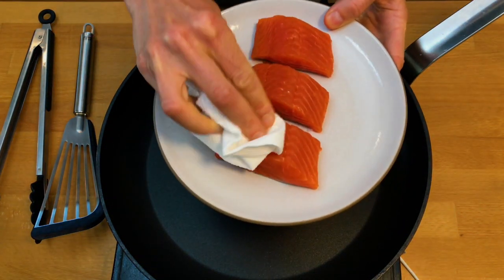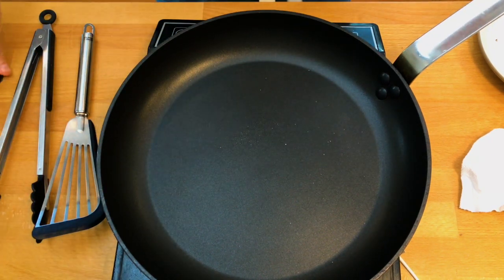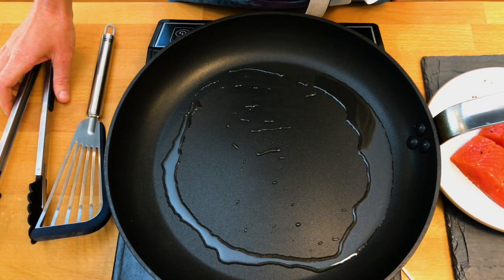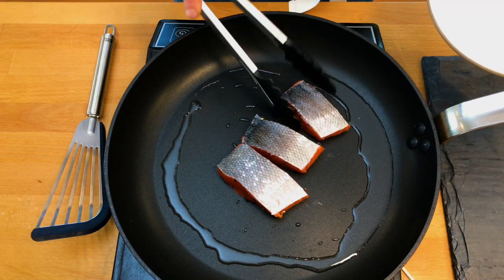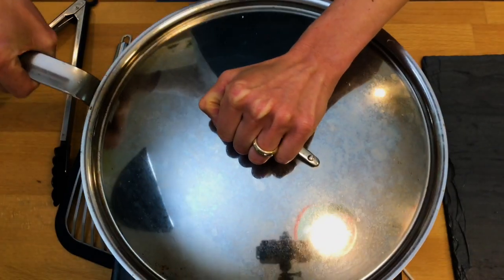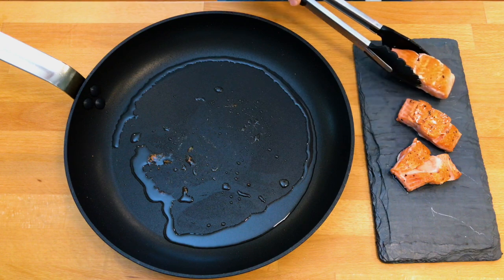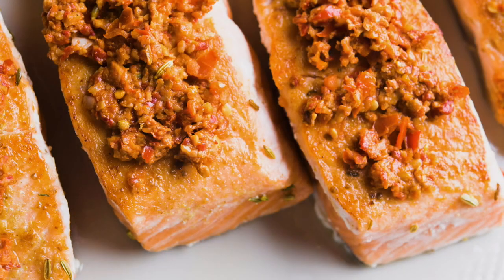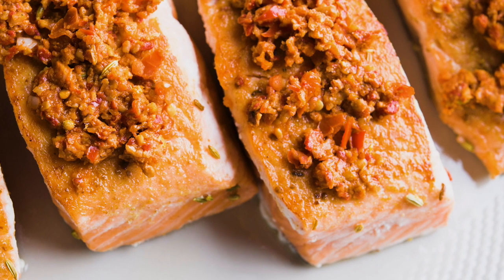How to Perfectly Pan Sear Salmon | Milk Street at Home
If you want perfectly cooked salmon every time, use a popular grilling technique. It might sound surprising, but two-zone cooking is the secret for easy, risk free fish. Watch Milk Street Director of Education Rosemary Gill show you how it's done, then try the technique with your own seasoning or in this recipe for Pan-Seared Salmon with Red-Chili Walnut Sauce Fear fish no longer.